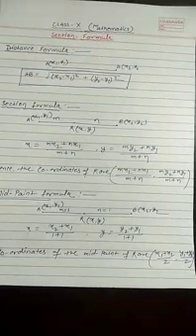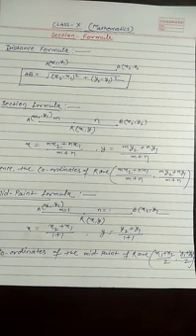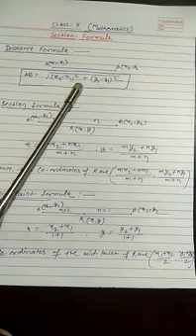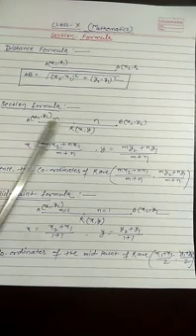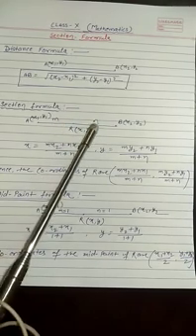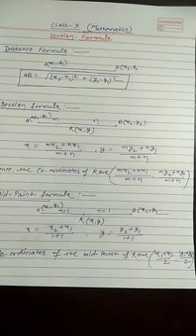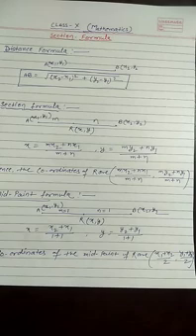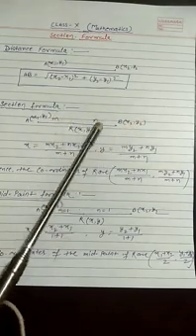Std-x Mathematics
Section formula